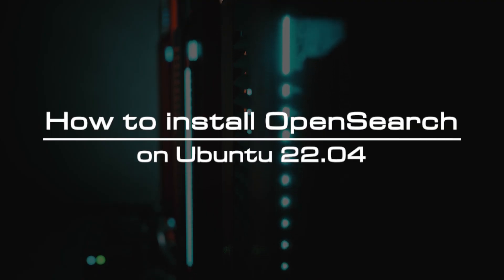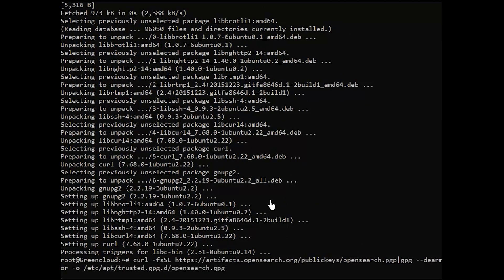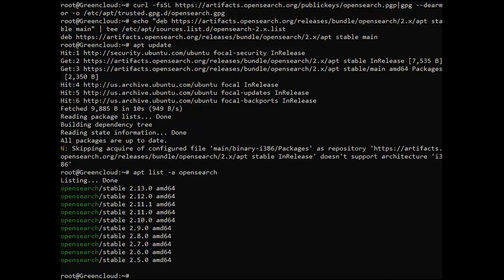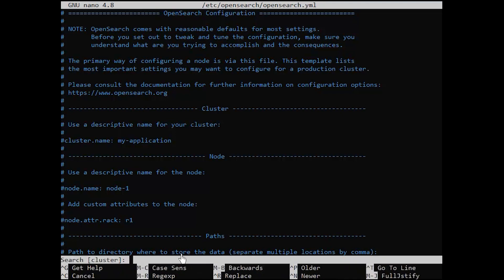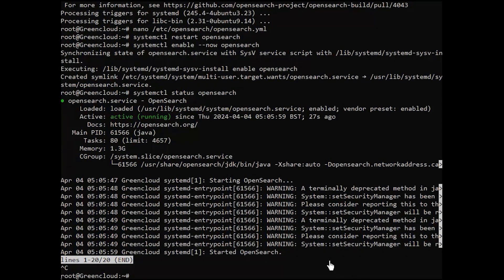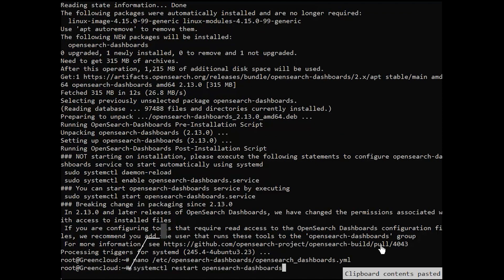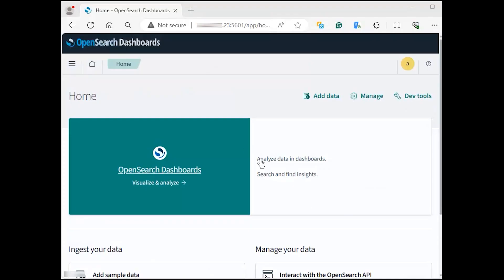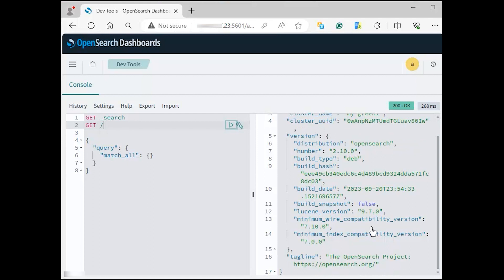How to install OpenSearch on Ubuntu 22.04 | VPS Tutorial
OpenSearch is an analytics engine built using Apache Lucene with distributed search. It’s easy to perform full-text searches on data stored in OpenSearch and enjoy all the features available in alternative solutions like Elasticsearch. This project was originally created by Amazon as a fork of Elasticsearch. The main difference between the two is that OpenSearch focuses on open, community-driven, and transparent development. OpenSearch is known to deliver outstanding performance with the ability to scale up and down according to the needs and requirements of your application workloads.

Another example of an OpenSearch use case is log analysis. Your application can provide logs to OpenSearch, and you use its rich search and visualization functions to understand problems in your application, such as error rates. OpenSearch dashboards are used to build all types of data visualizations in OpenSearch that suit your application and monitoring requirements.